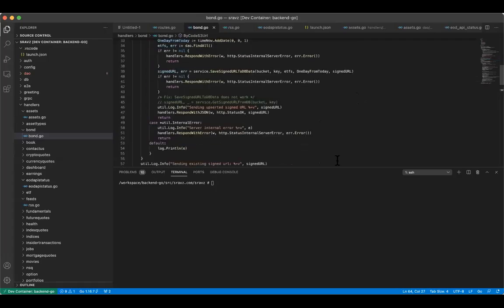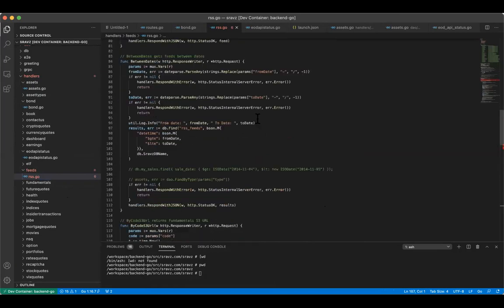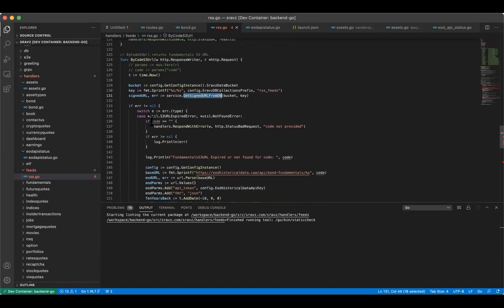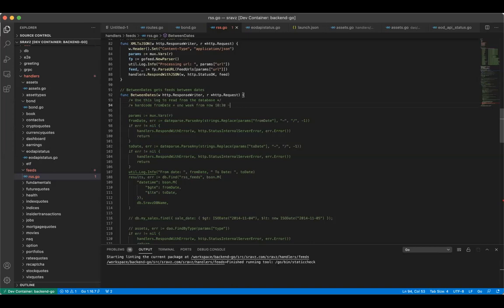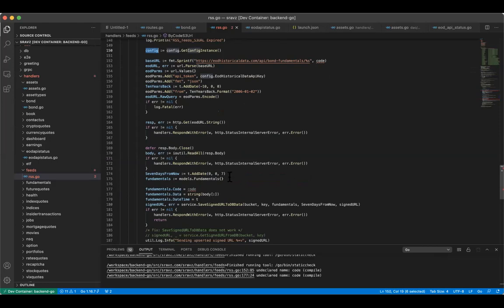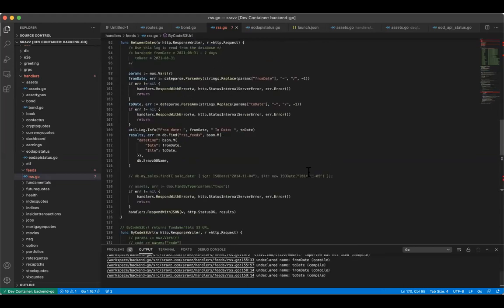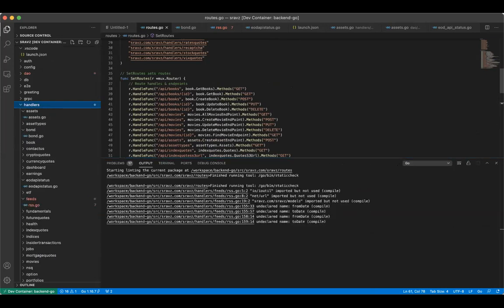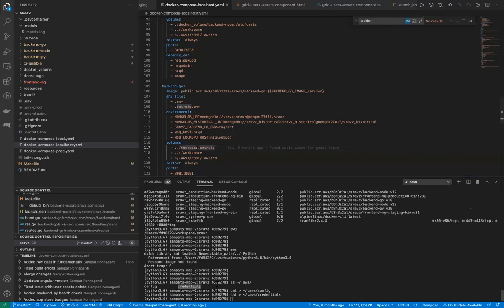Backend go - RSS feed S3 URL development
Describes:
1) How to open backend-go in viscose remote development backend-go container
2) How to use existing handler to develop a new handler
3) How to query mongodb and upload the data to S3 and return the resigned URL
4) How to debug the code
5) How to test using curl
6) How to create aws credentials using the provided credentials